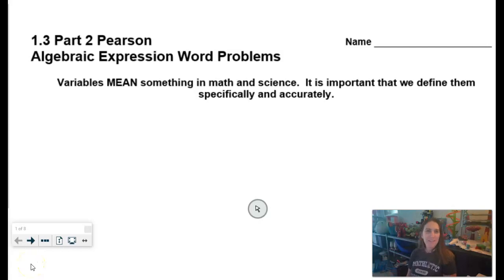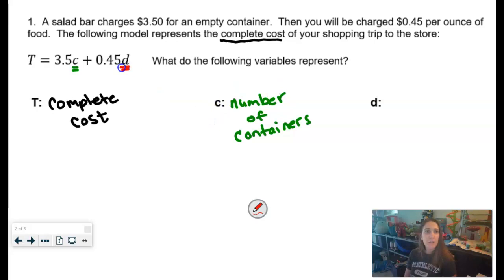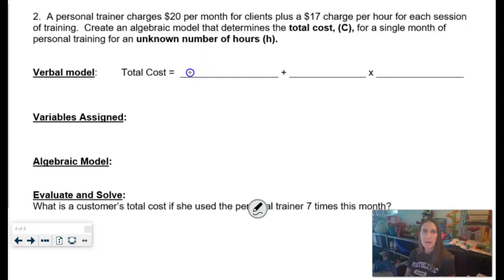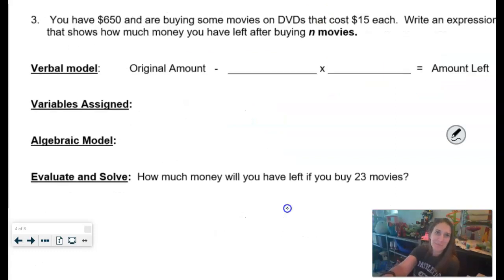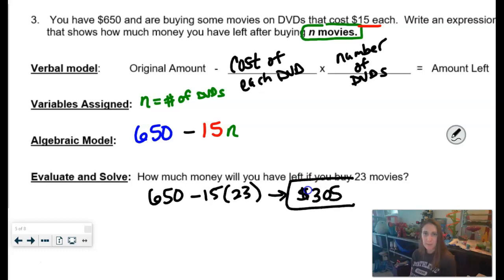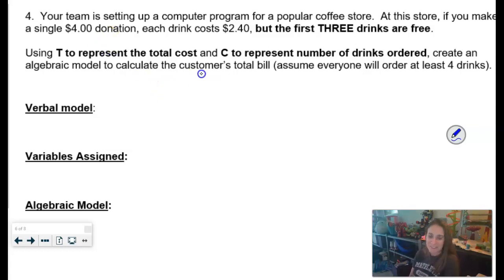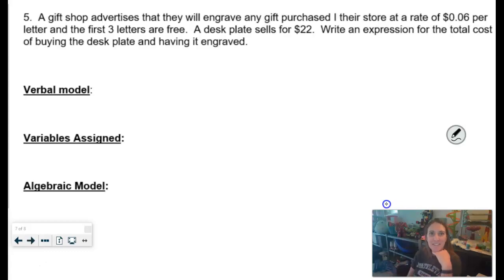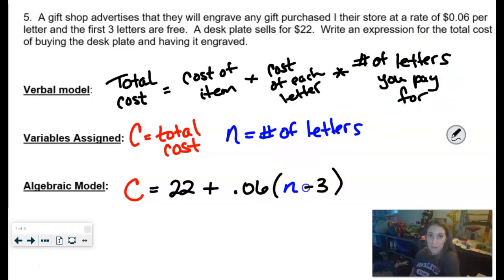1.3 Part 2 Algebraic Word Problems Alg 2 2020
This Algebra 2 lesson describes the process for writing and evaluating simple algebraic word problems.